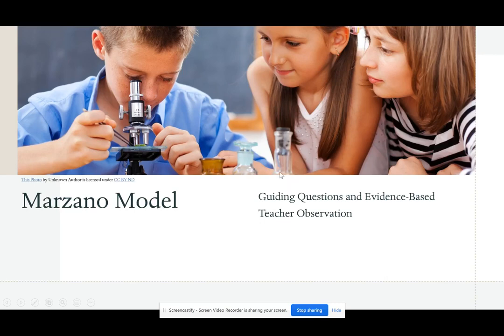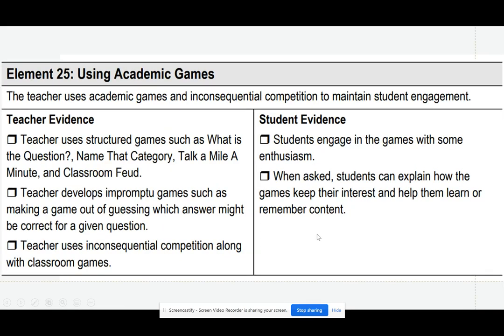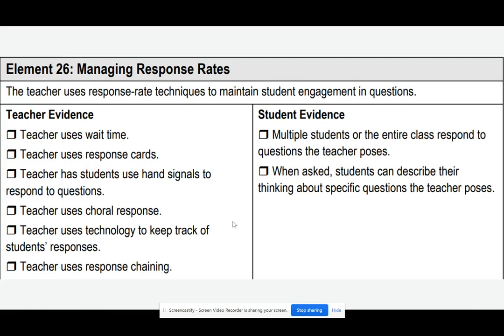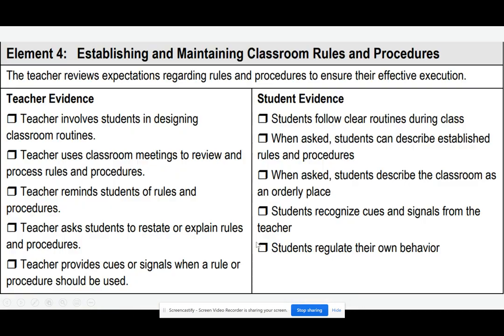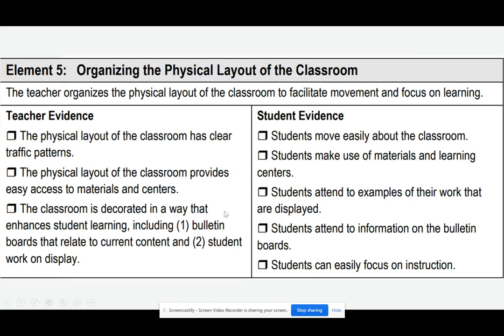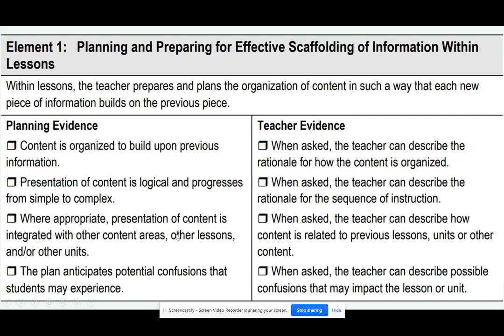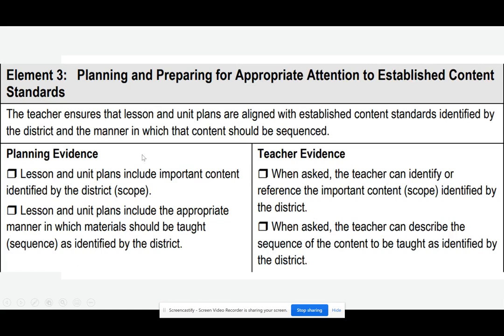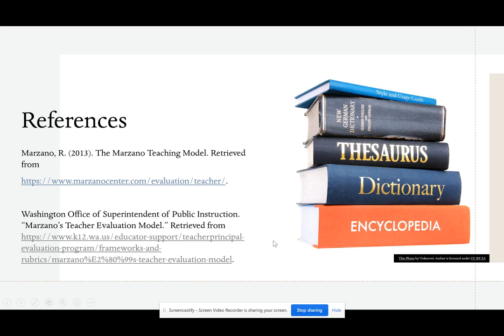Marzano Model - Second Screencast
Brief overview of what evidence teacher observers can look for while implementing the Marzano Model:
    What will I do to engage students?
    What will I do to establish or maintain classroom rules and procedures?
    What will I do to develop effective lessons organized into a cohesive unit?
(an assignment for CIED 5423)